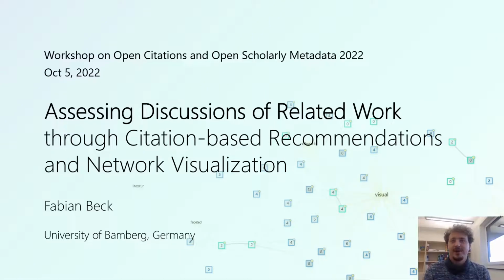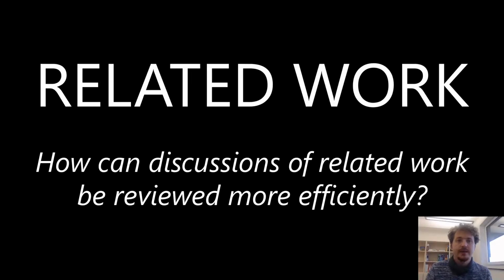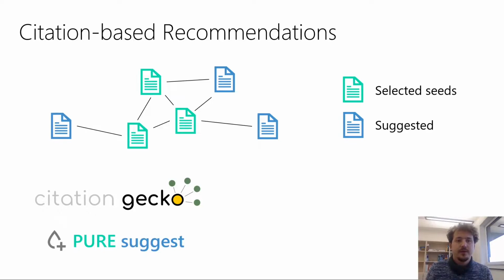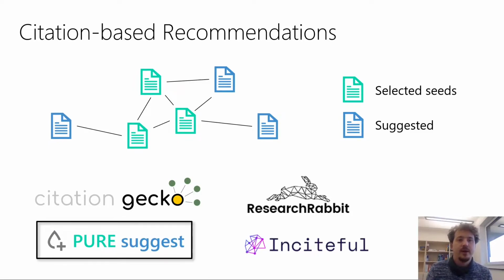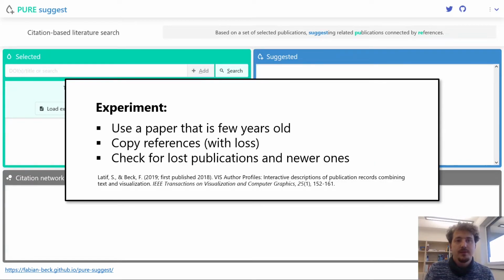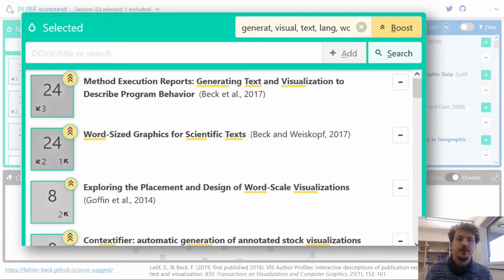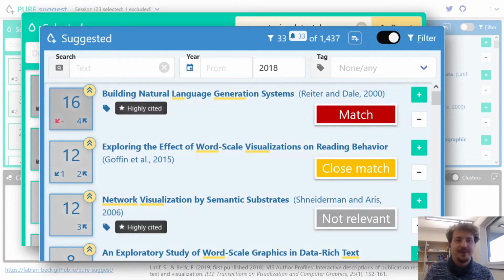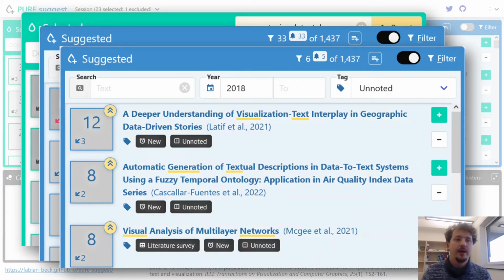Assessing Discussions of Related Work – Fabian Beck – PURE suggest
Assessing Discussions of Related Work through Citation-based Recommendations and Network Visualization

Fabian Beck, University of Bamberg, Germany

Talk at the Workshop on Open Citations and Open Scholarly Metadata 2022